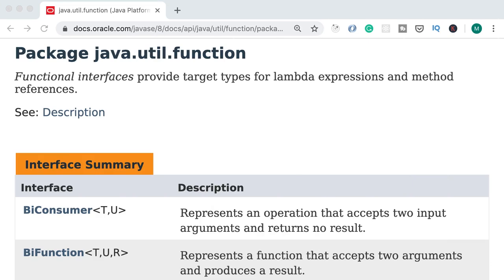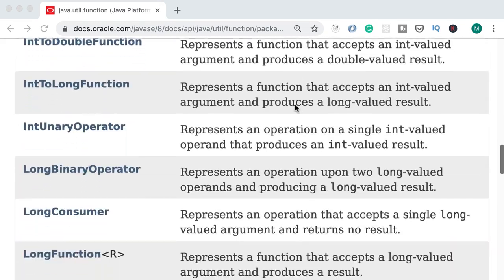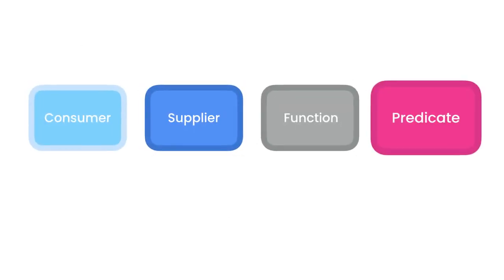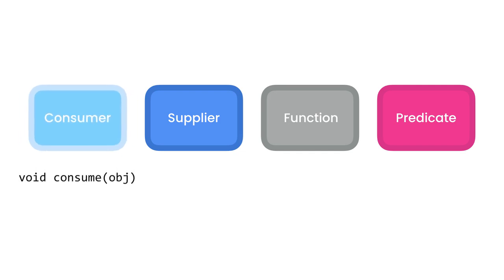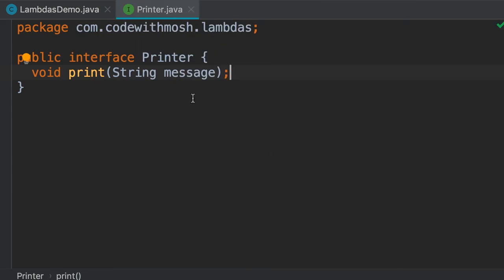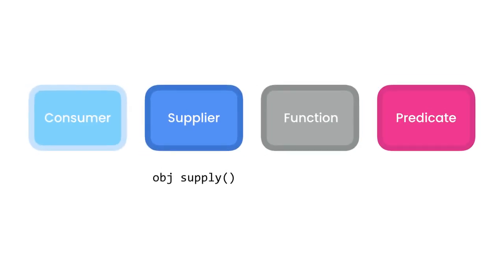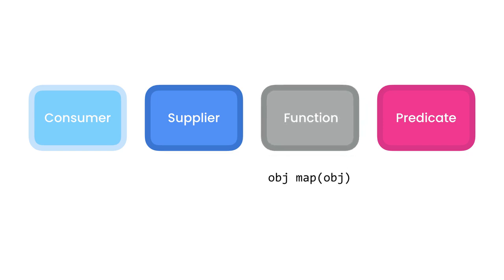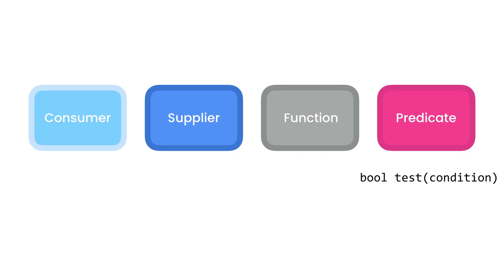168 Built in Functional Interfaces